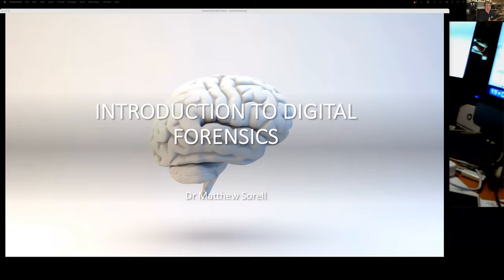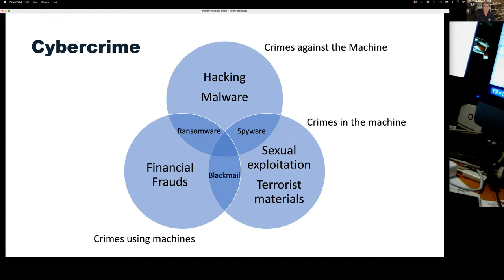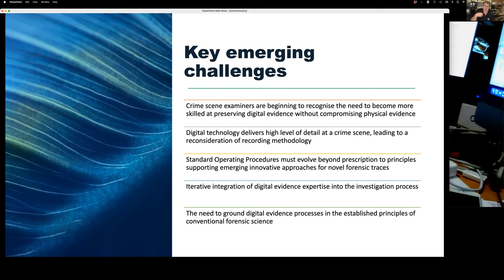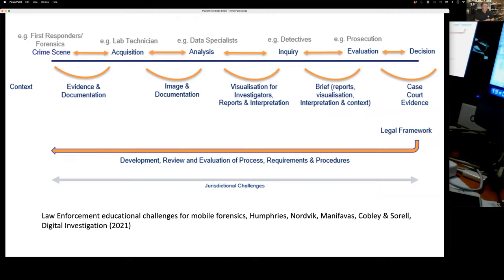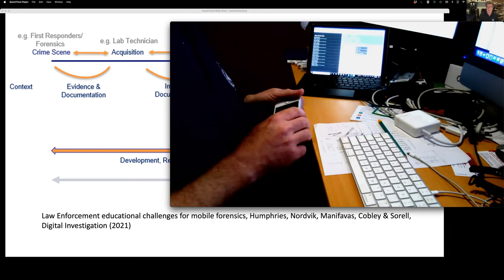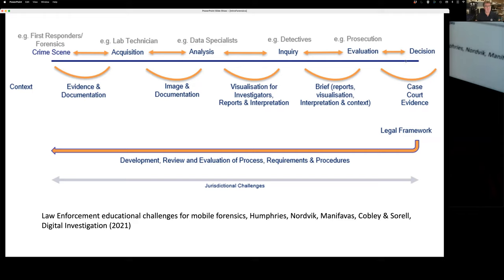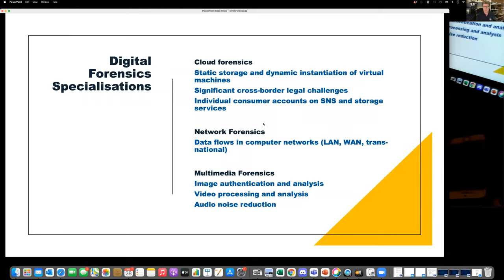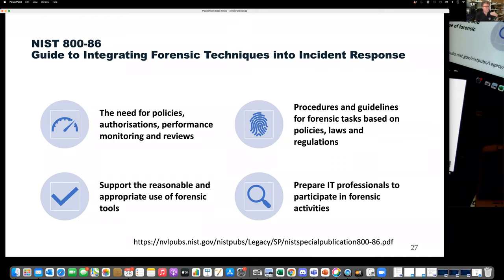Introduction to digital forensics and digital forensics science - with Professor Matthew Sorell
This workshop introduces the principles of digital forensics as applied to incident response (based on NIST 800-86), and digital forensic science as applied to criminal investigation.

The presenter, Dr Matthew Sorell, is an Adjunct Professor of Digital Forensics at the Tallinn University of Technology, Estonia; senior lecturer in telecommunications and multimedia engineering and digital forensic science at the University of Adelaide; and a digital investigations consultant in private practice to law enforcement.

The workshop provides an introductory understanding of the methodologies, tools and techniques for an effective digital forensic analysis and reporting process.

The course will consider current emerging challenges including contemporary data acquisition, managing scale and scope, and common pitfalls in investigation. Case studies will include multimedia and mobile phone evidence.

The workshop is designed to be an introductory level session suitable for IT professionals and students with a cyber interest.

ABOUT AUSTCYBER

AustCyber exists to develop a vibrant and globally competitive Australian cyber security sector.

Part of the Stone & Chalk Group, Australia's largest innovation community, we do this by:

Growing and connecting Australia's cyber security ecosystem
Promoting and exporting our cyber security companies to the world
Helping make Australia the leading centre for cyber security education

We work to support cyber security companies and professionals, and foster a collaborative cyber community of corporates founders, mentors, experts, and partners to enhance Australia's future economic growth in a digitally enabled global economy.